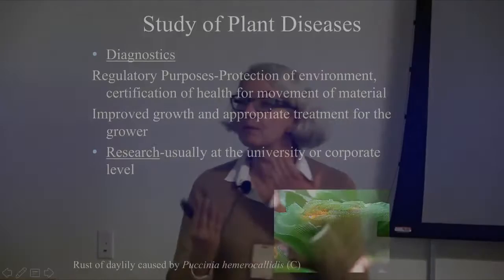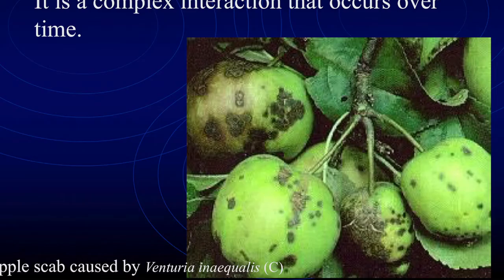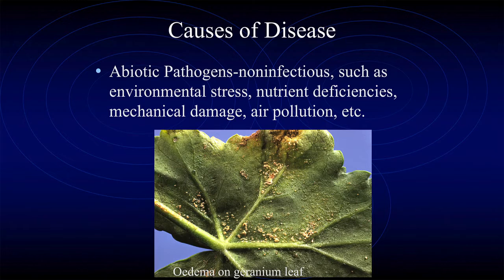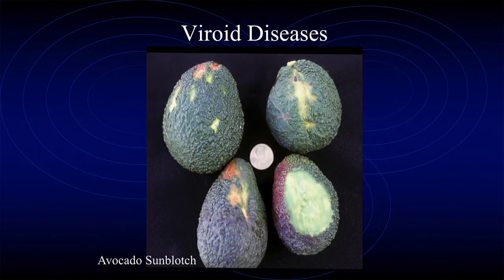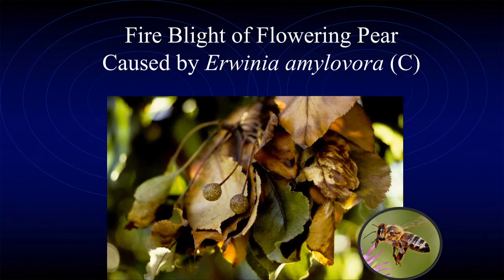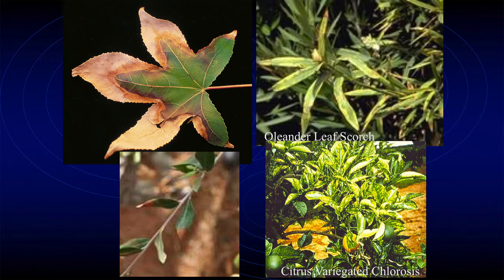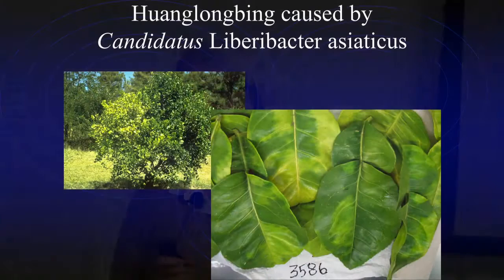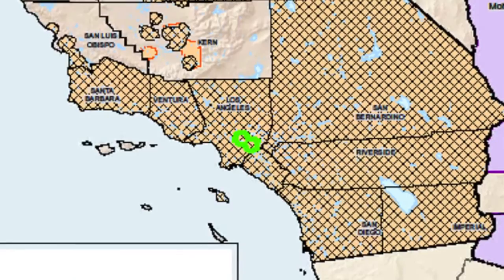Plant Pathology Part 1